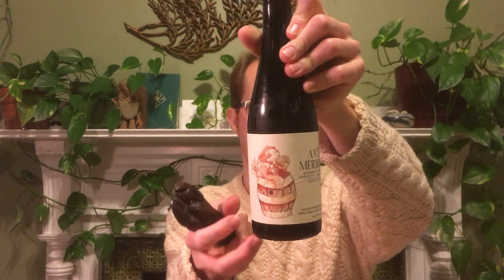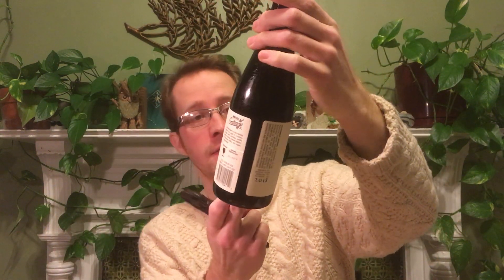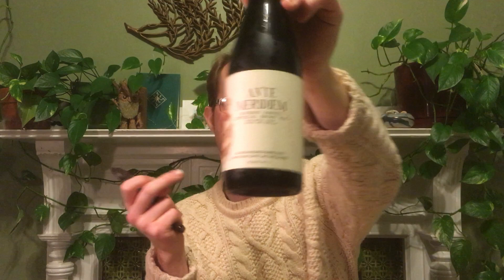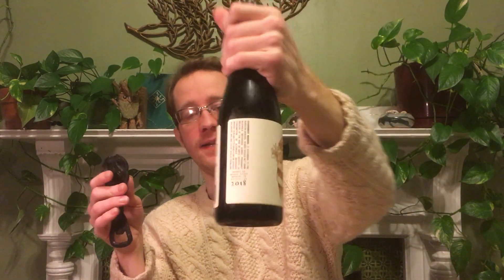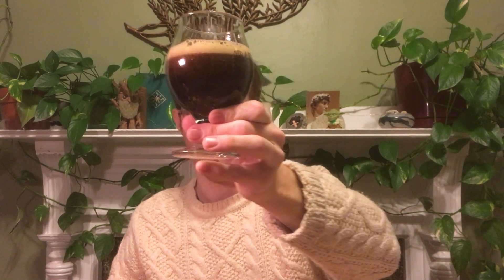Monday Night Brewing Ante Meridiem Bourbon Coffee Maple Vanilla Brown Ale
Follow me on Untappd and Instagram @digestingbeer